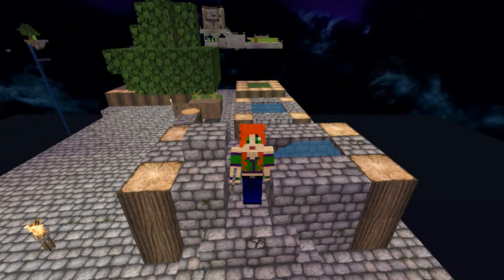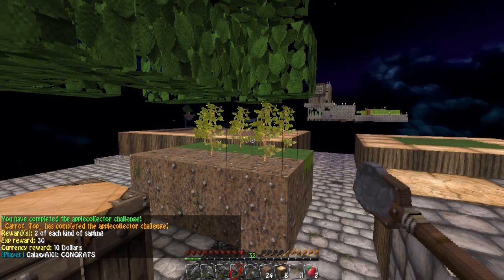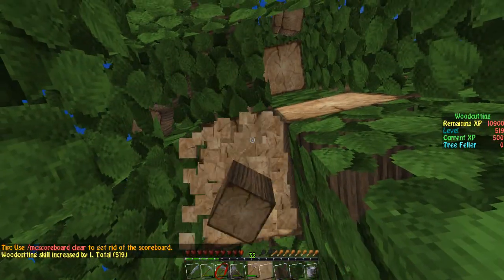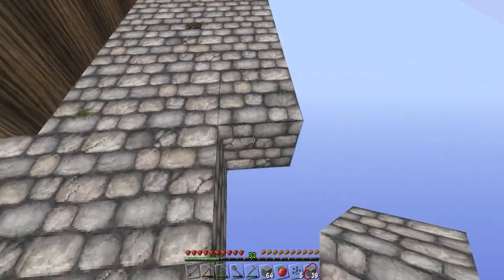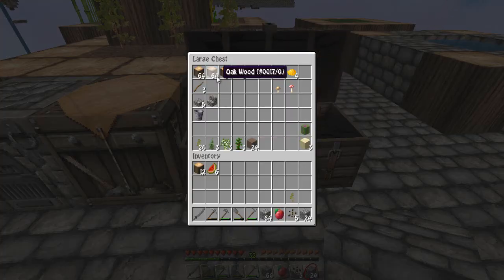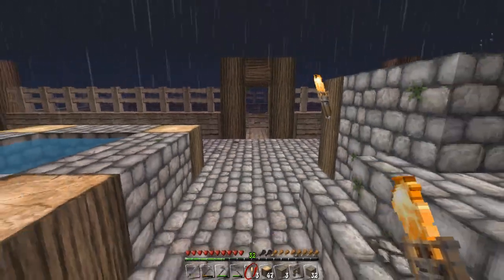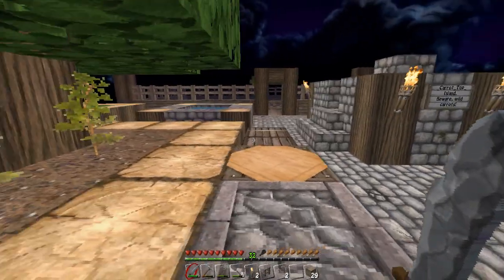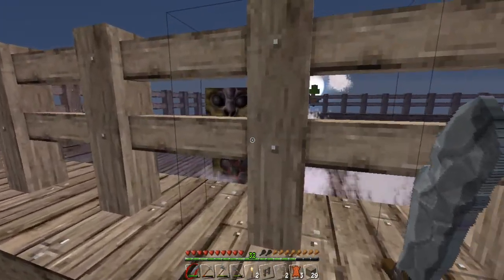Sky Block Survival - Ep 2. You dying zambie?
Cliché G'day and welcome to Sky Block Survival on Apple Craft!